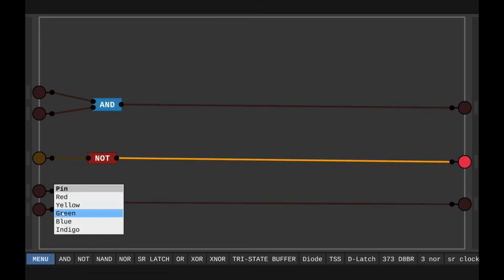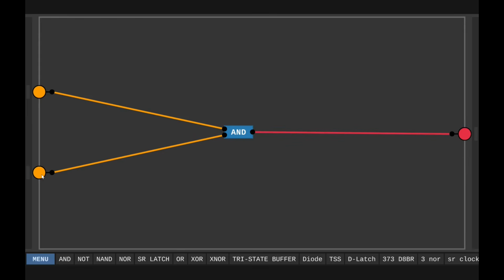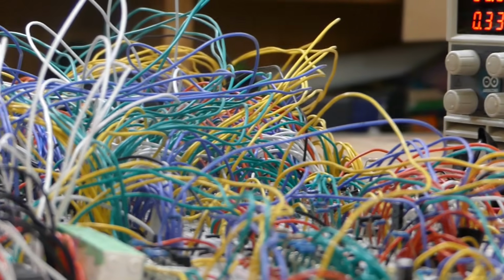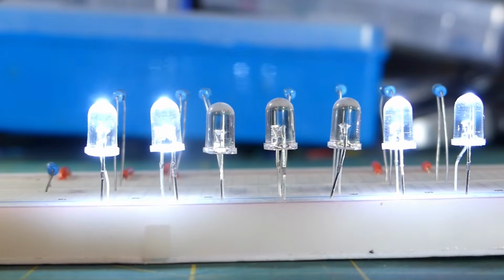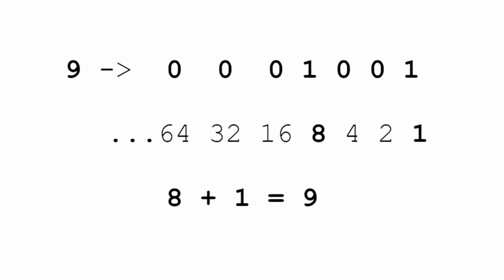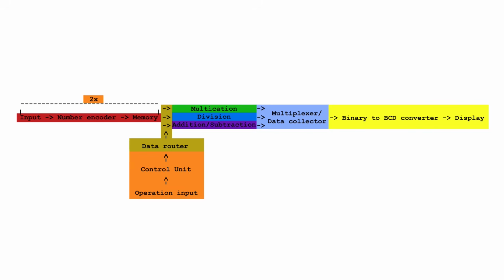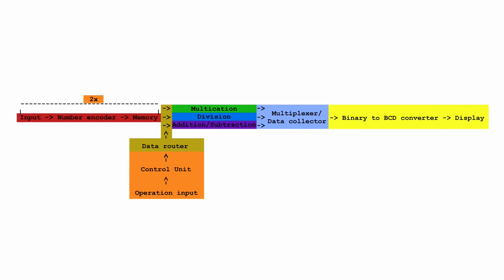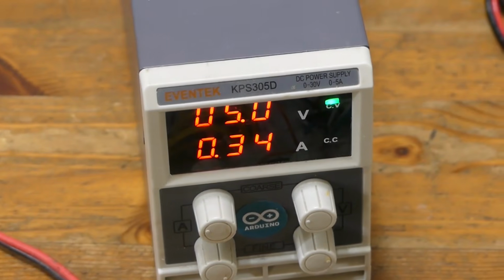I built a calculator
A 8 bit logic calculator.
There is more on my reddit post is anyone is interested